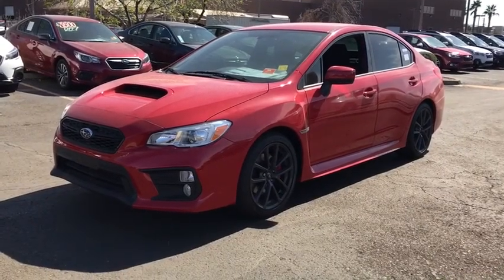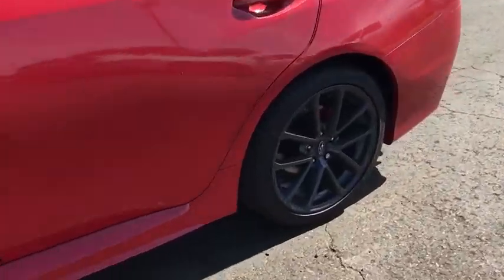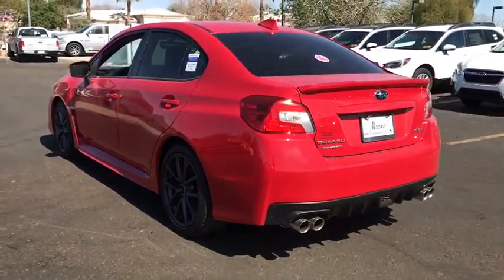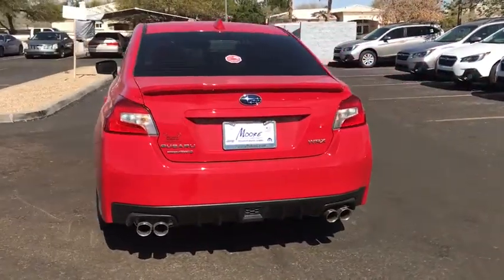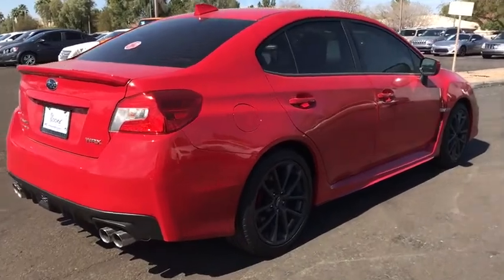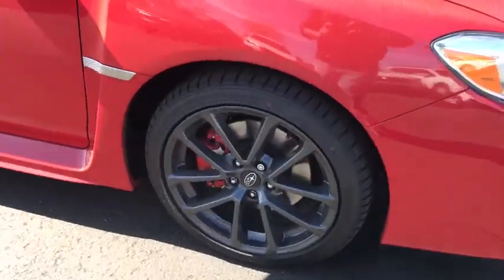2018 Subaru WRX Phoenix, Peoria, Scottsdale, Avondale, Surprise, AZ S6823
Pure Red New 2018 Subaru WRX available in Phoenix, Arizona at Peoria Subaru. Servicing the Peoria, Scottsdale, Avondale, Surprise, AZ area.

Peoria Subaru
8590 W Bell Rd

Rally-bred and born to run, the 2018 Subaru WRX is the pure distillation of performance engineering. The balanced design of Symmetrical All-Wheel Drive creates uniform stability and delivers an optimal distribution of power for maximum traction. Which means you can confidently rocket out of corners on the track, kick up dirt on back roads, and head out on a road trip in all kinds of conditions. The unique SUBARU BOXER engine has pistons that move side to side, cancelling out each others vibrations so it can run smoother and more efficiently. This horizontal layout offers better balance while delivering a maximum transfer of power. The 268hp Direct-Injection Turbocharged engine features a twin-scroll turbocharger for near-instant boost response and maximum power across a wide power band, delivering 258 pound-feet of torque from 2,000 to 5,200 RPM. Available newly redesigned 18-inch wheels with dark metallic gray finish and a double-spoke design give the WRX a powerful presence both in its style and in its cornering capability. With a 60/40-split fold-down rear seatback and a spacious 12.0 cu. ft. trunk, the WRX can fit enough gear for any expedition. And with standard roof rack brackets added for 2018, that versatility is expandable. STARLINK Multimedia connects apps to your vehicle and to your fingertips. Access news, navigation, food, weather, music, podcasts, audiobooks, and other multimedia content. Whether you use an iOS or Android device, you can keep your hands on the wheel and attention on the road.
PURE RED DOOR EDGE GUARDS  -inc: Part number SOA801P020T2,PERFORMANCE PACKAGE  -inc: Jurid Performance Front Brake Pads  Moonroof Delete  Red Finish Front & Rear Brake Calipers  RECARO Performance Design Front Seats  8-way power driver's seat and front driver's seatback pocket,ALL WEATHER FLOOR MATS  -inc: Part number J501SVA200,CARGO TRAY  -inc: Part number J501SFJ400,STI SHIFT KNOB  -inc: Part number C1010FG100,WRX SHORT THROW SHIFTER PACKAGE  -inc: STI Shift Knob Part number C1010FG100  STI Short Throw Shifter (WRX) Part number C1010VA000,STI SHORT THROW SHIFTER (WRX)  -inc: Part number C1010VA000,AUTO-DIMMING MIRROR W/COMPASS & HOMELINK  -inc: Part number H501SVA300,Turbocharged,All Wheel Drive,Power Steering,ABS,4-Wheel Disc Brakes,Brake Assist,Aluminum Wheels,Tires - Front Performance,Tires - Rear Performance,Temporary Spare Tire,Sun/Moonroof,Generic Sun/Moonroof,Heated Mirrors,Power Mirror(s),Rear Defrost,Intermittent Wipers,Variable Speed Intermittent Wipers,Rear Spoiler,Daytime Running Lights,Automatic Headlights,Fog Lamps,AM/FM Stereo,CD Player,Satellite Radio,MP3 Player,Bluetooth Connection,Back-Up Camera,Auxiliary Audio Input,HD Radio,Smart Device Integration,Steering Wheel Audio Controls,Bucket Seats,Heated Front Seat(s),Pass-Through Rear Seat,Rear Bench Seat,Adjustable Steering Wheel,Trip Computer,Power Windows,Leather Steering Wheel,Keyless Entry,Power Door Locks,Remote Trunk Release,Cruise Control,Climate Control,A/C,Cloth Seats,Driver Vanity Mirror,Passenger Vanity Mirror,Driver Illuminated Vanity Mirror,Passenger Illuminated Visor Mirror,Floor Mats,Security System,Engine Immobilizer,Traction Control,Stability Control,Front Side Air Bag,Tire Pressure Monitor,Driver Air Bag,Passenger Air Bag,Front Head Air Bag,Rear Head Air Bag,Passenger Air Bag Sensor,Knee Air Bag,Child Safety Locks